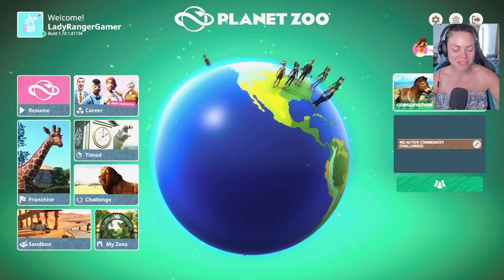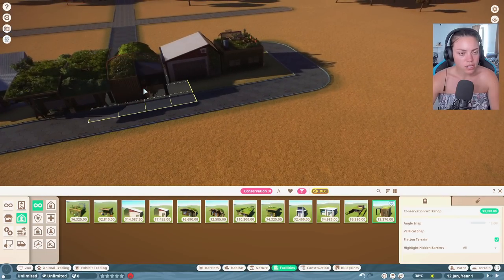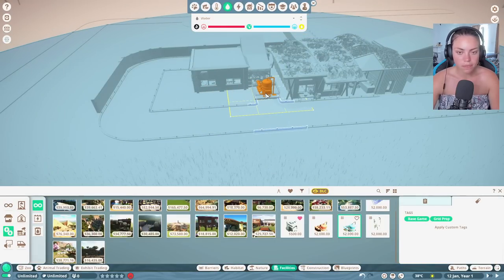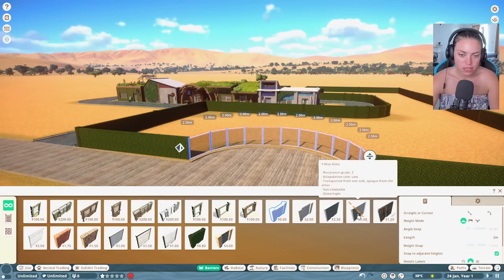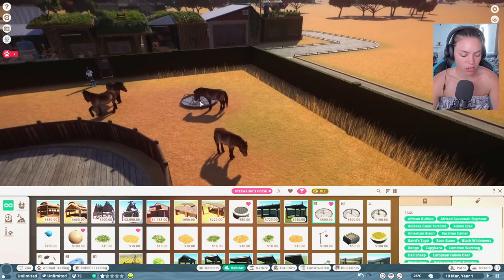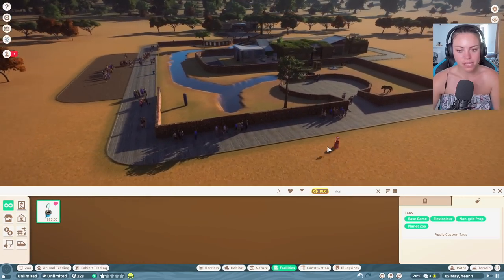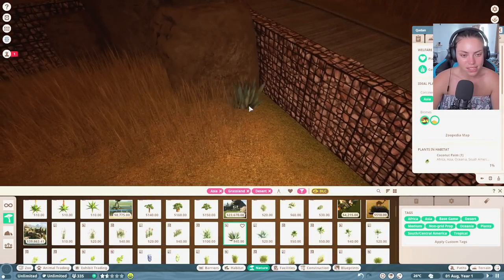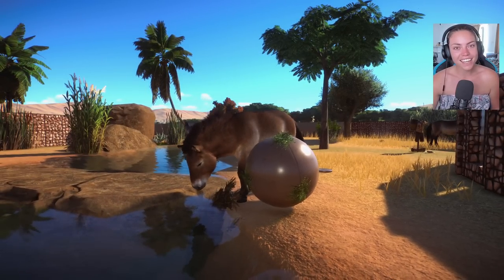The WILD Przewalski's Horse is here! First look! // Planet Zoo Ep 1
The Przewalski's Horse is the latest animal to be added to the Planet Zoo empire! Let's see if we can breed them and help brin g their numbers back up!

LADY RANGER CHANNEL MEMBERS:
Horsey people:
Larna Ross
Dracoe Veils
Nouveau EQ
Patricia Murphy
elisabeth vamos

Horsome People:
Jordan Ward

VIP RANGER:
Jezza&Emmy Rose
Aimee Watson